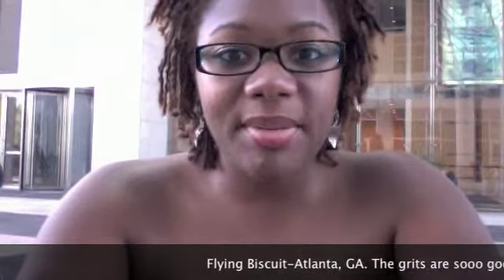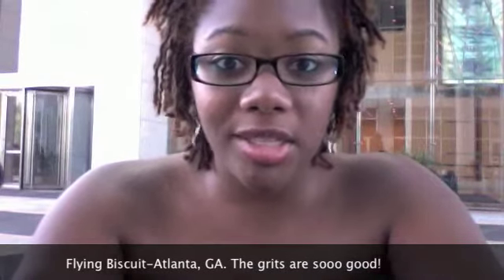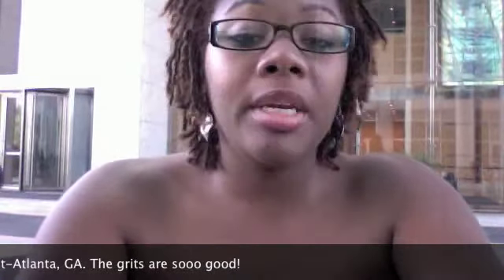Making eyes POP while wearing glasses!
There I was...waiting to eat at one of my favorite spots in Atlanta when I got the urge to do a video about ways to make your eyes pop while wearing classes.

Tips include:
1. Keep the brows defined.
2. Add a little color to the waterline.
3. Bring your crease color above your frames.
4. Add a bangin' highlight.

Check out the post where Clumps readers submitted their photos wearing their beautiful frames.

Enjoy and thanks for the love and support!